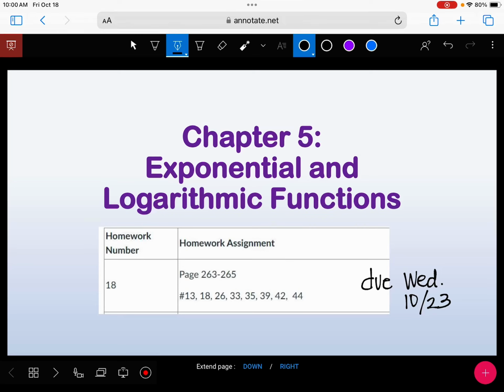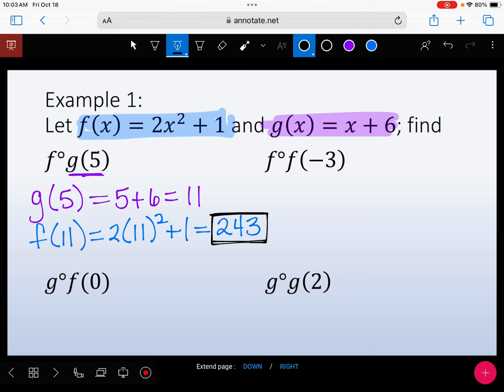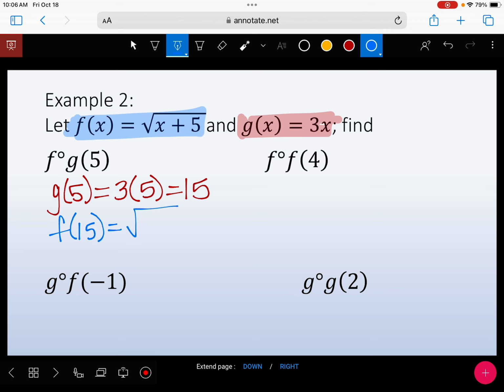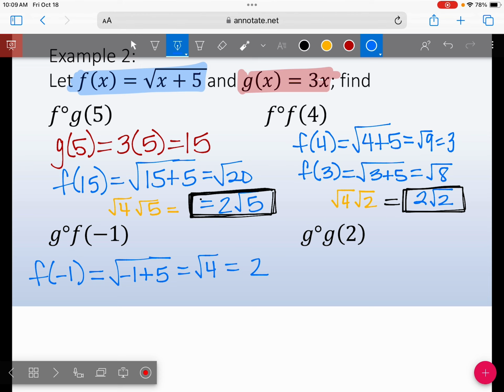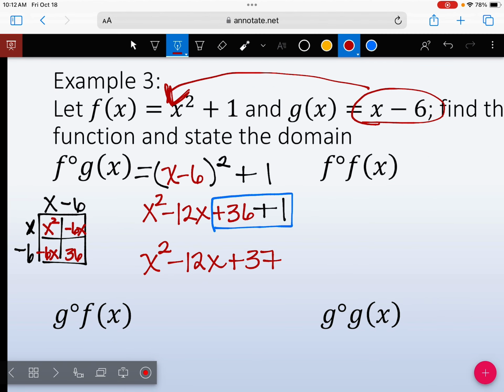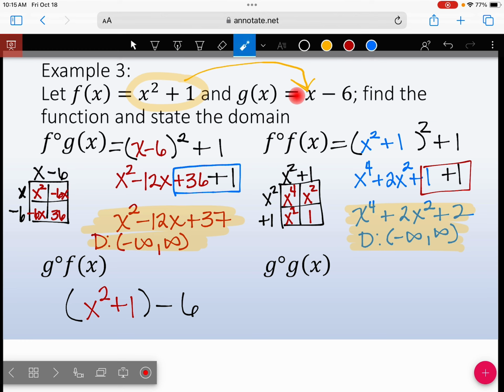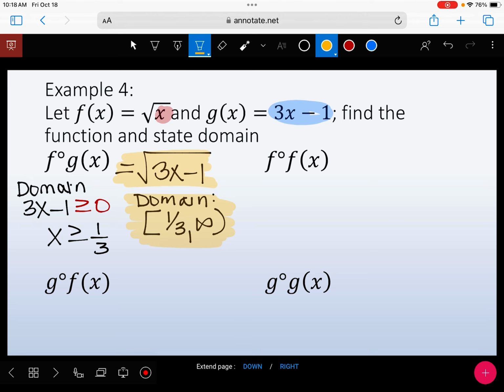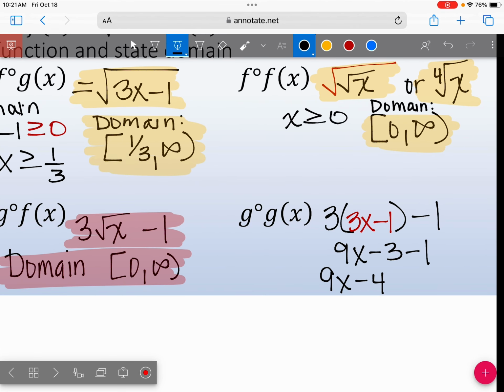10/21 Sub assignment 5.1 Composite Functions